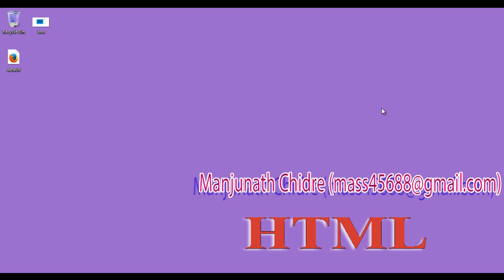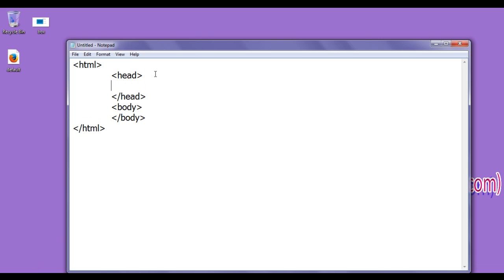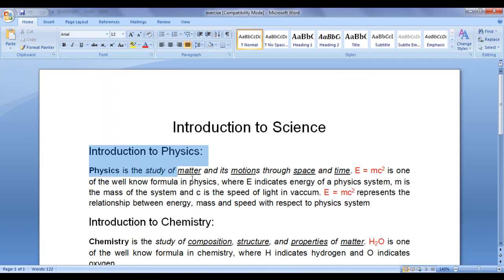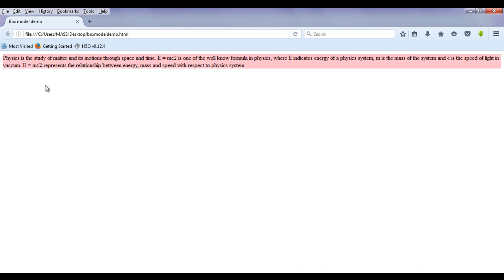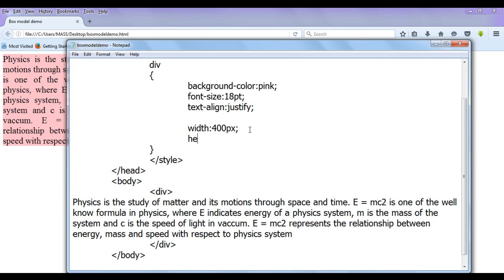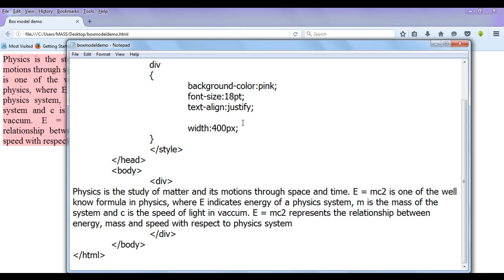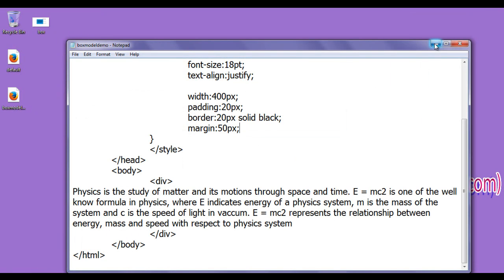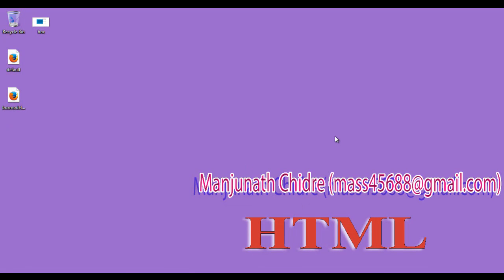HTML CSS Box Model - HTML Tutorial 83 🚀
► Learn about the HTML CSS Box Model in this video! Discover how elements are structured with padding, borders, margins, and content areas, and how to control layout and spacing on your web pages.